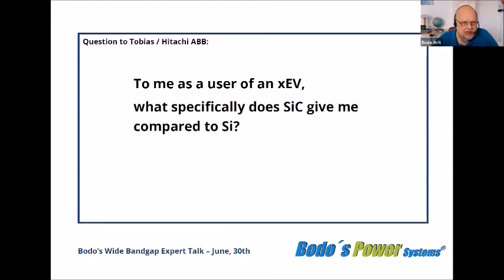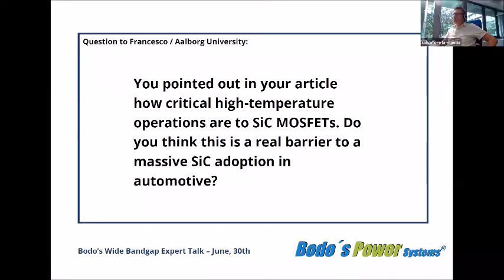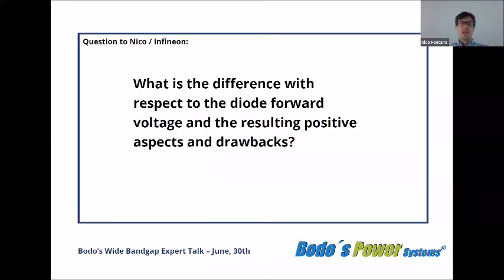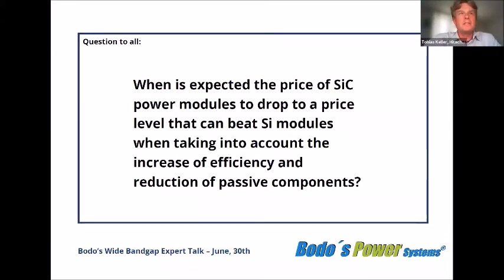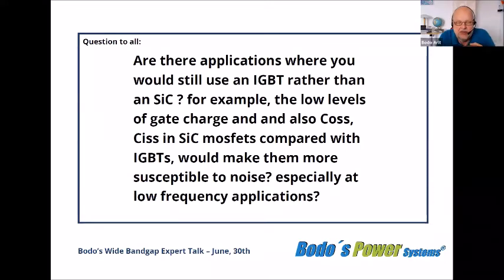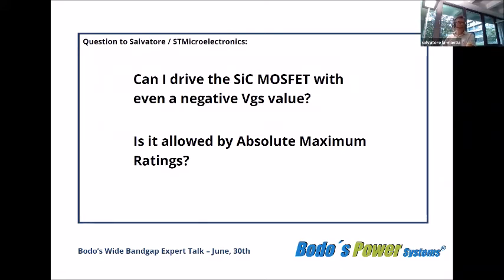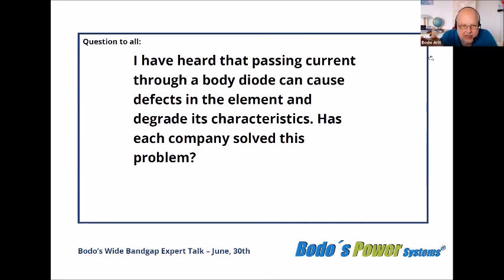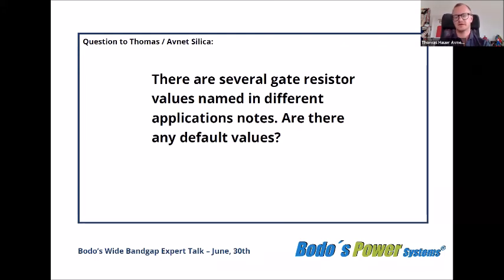SiC Session - June 2021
Here is the recording of the second Bodo's Power Systems Expert Talk on SiC.
We would like to thank our participants:
1. Fancesco Iannuzzo, Professor at Aalborg University
2. Tobias Keller, Head of global Product Management Semiconductors at Hitachi ABB Power Grids
3. Nico Fontana, Senior Staff Product Definition Engineer - HV MOSFETs at Infineon Technologies
4. Thomas Hauer, Power/High Power FAE at Avnet Silica
5. Salvatore La Mantia, Marketing Manager at STMicroelectronics